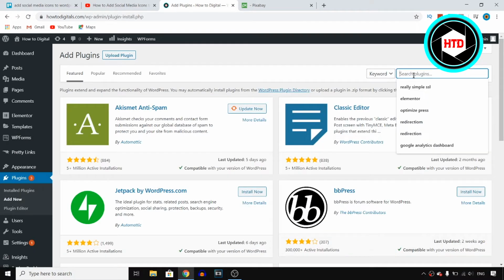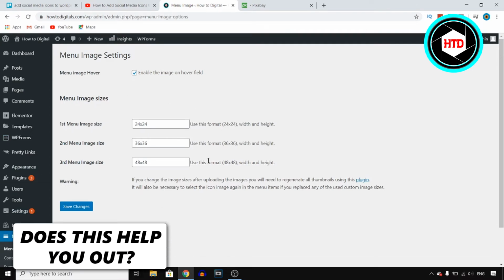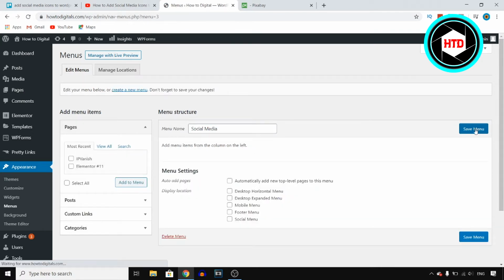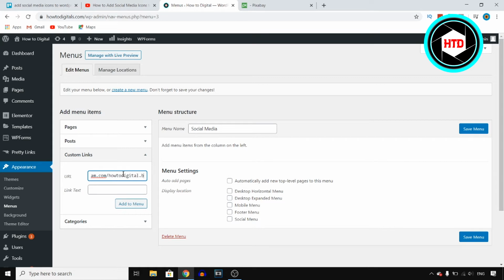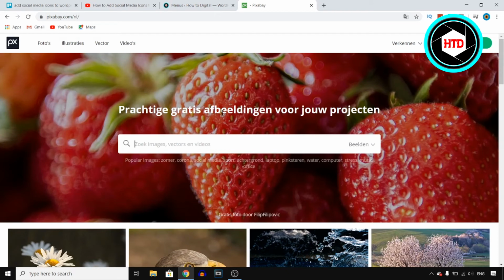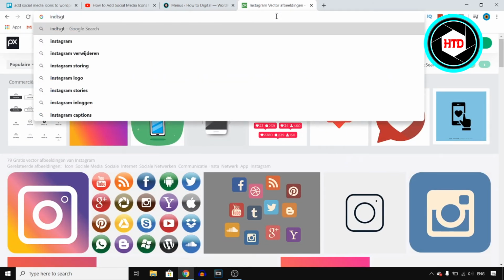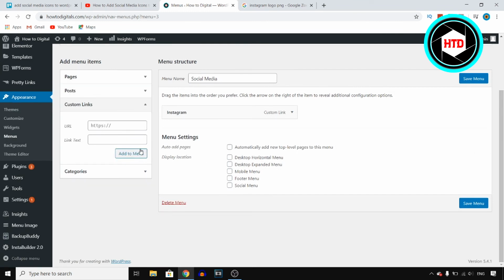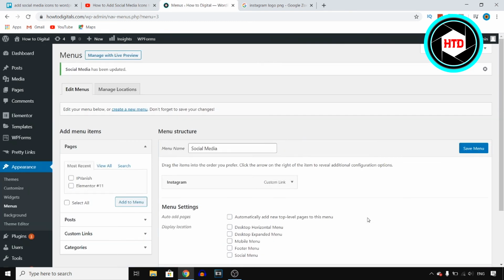How to Add Social Media Icons to WordPress Header (Simple)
Learn How to Add Social Media Icons to WordPress Header

In this video I show you how you can add social media icons to your WordPress header. This is a simple step by step guide that you can follow to add the social media icons on to your WordPress website header.